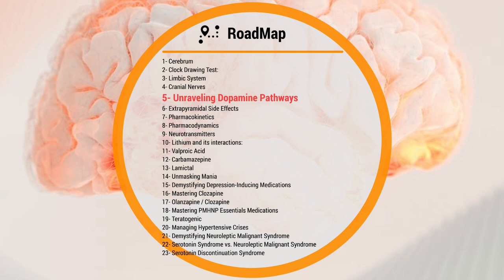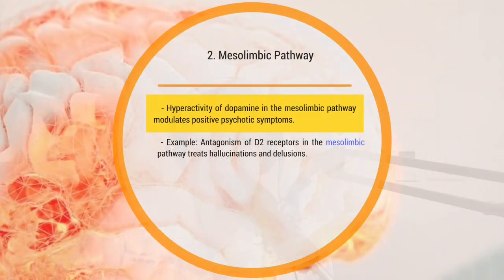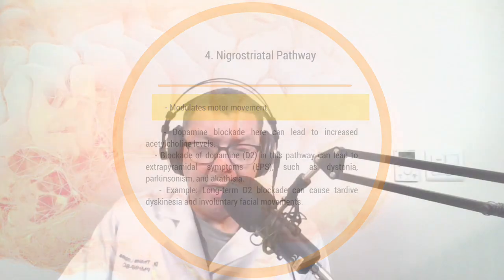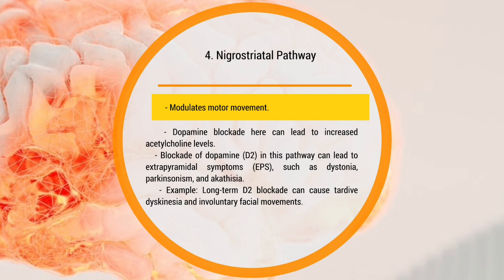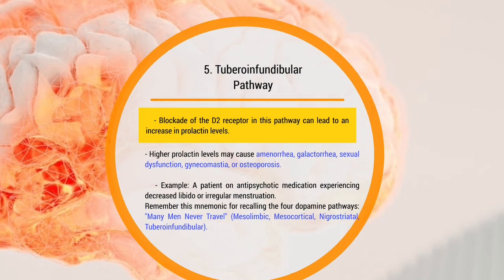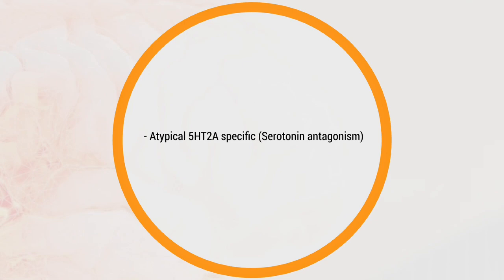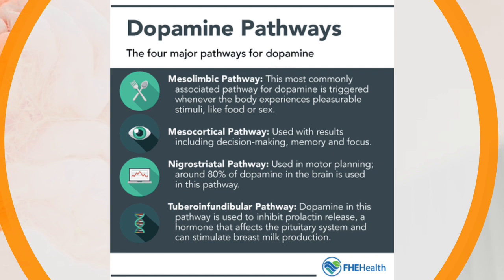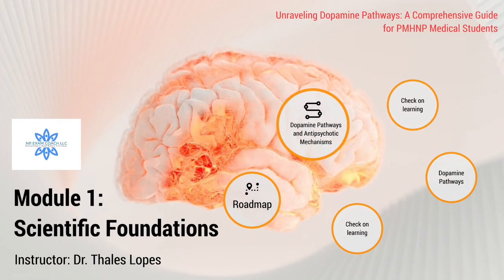Unravelling Dopamine Pathways: A Comprehensive Guide for PMHNP Medical Students | NP EXAM COACH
Unlock the secrets of neurochemistry with "Unravelling Dopamine Pathways: The Ultimate Guide for PMHNP Medical Students." In this detailed and engaging video, we explore the intricate workings of dopamine pathways, essential knowledge for PMHNP (Psychiatric-Mental Health Nurse Practitioner) students aiming to excel in their studies and exams. Our expert insights will help you understand the foundational concepts and applications of dopamine pathways in clinical practice. Whether you're preparing for your NP exams or seeking to deepen your understanding of neurochemistry, this guide is your key to success. Join us as we demystify complex topics and provide clear, concise explanations that will enhance your learning experience. Don't miss out on this invaluable resource!